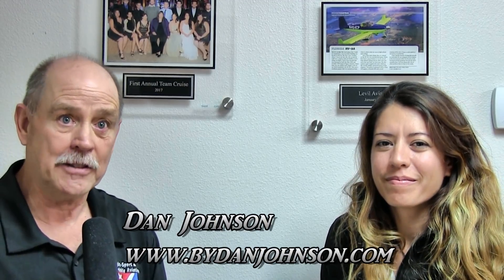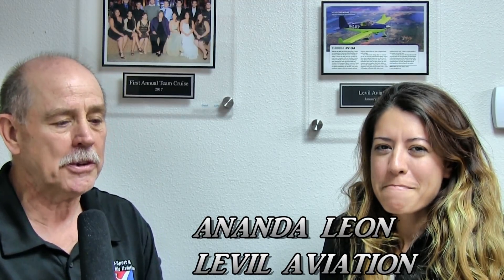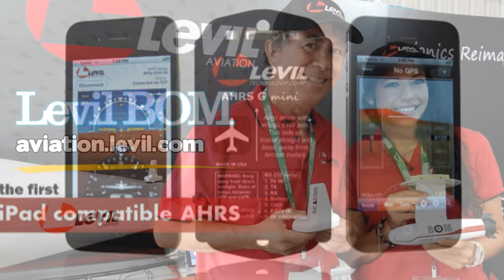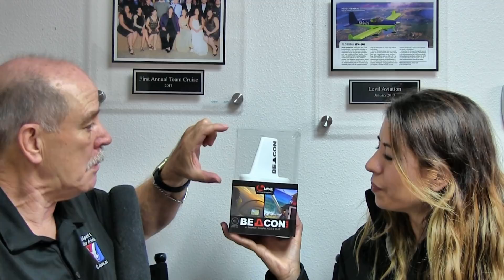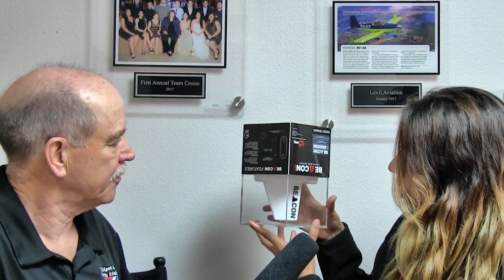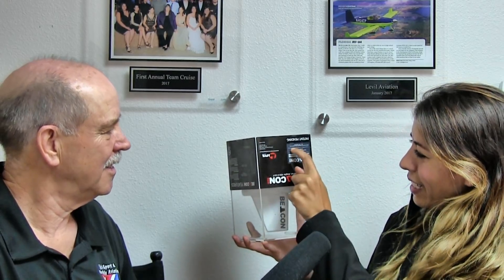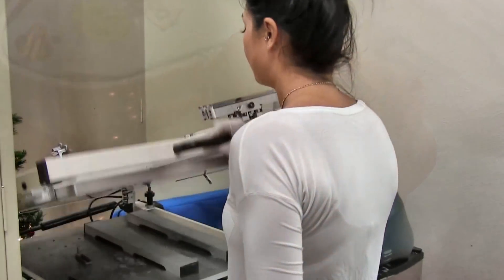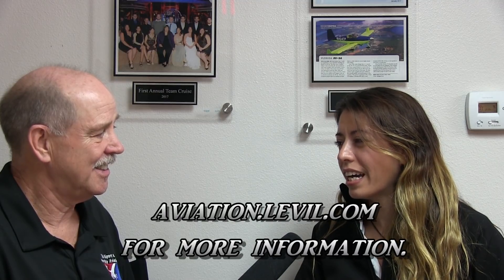Levil Aviation Beacon Affordable ADS B Out for light sport and experimental amateurbuilt aircraft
Levil Aviation Affordable ADS B Out for light sport and experimental aircraft

iLevil Series, features ADS-B integration to monitor in-flight weather and traffic, AHRS to always know your where your horizon is, GPS to know where you are, and now we introduce Data recording to give you the ability to re-play your flight.

BEACON 978

WHAT IS THE BEACON?
The Beacon is a 978MHz Universal Access Transmitter designed for Experimental and Light Sport aircraft to meet the ADS-B out requirements. The Beacon integrates all essential components inside an antenna that mounts on the outside of the aircraft. The simpler and smarter design makes for a less invasive product, minimizing installation time and cost, addressing pilot’s biggest challenges when trying to comply with the 2020 mandate.

WHAT IS ADS-B?
Automatic Dependent Surveillance Broadcast (ADS-B) system is the next generation of air traffic control. It allows pilots to broadcast their position to both ground stations and other aircraft around, making aviation safer.

WHY DID WE MAKE THE BEACON?
Aircraft owners that do not have compatible avionics are then forced to upgrade their panels and invest in new technology just to be able to meet the mandate.  The Beacon addresses this problem and allows EA pilots to have an all-in-one solution that eliminates the need to upgrade avionics AND its smart design allows Levil to cut on production costs, making it available to consumers at a lower price than any existing solution in the market today.

Levil Aviation always strives to enhance our current products by always looking for ways to add functionality and usefulness to the instruments we manufacture. As a company that is owned and operated by pilots, for pilots, we try to add features that we feel would make the overall flying experience safer, informative, and fun.

WHY IS THE BEACON THE ANSWER TO YOUR ADS-B OUT PROBLEM?
It allows pilots to broadcast their position to both ground stations and other aircraft around, making aviation safer.
Allows EA pilots to have an all-in-one solution that eliminates the need to upgrade avionics.
Available to consumers at a lower price than any existing solution in the market today.
Minimized installation time and cost with an integrated circuit board, altimeter encoder, WAAS GPS, and Power Decoder.
Combining low cost, easy installation, and practicality make the Beacon one of the top competitors in the ADS-B market.­